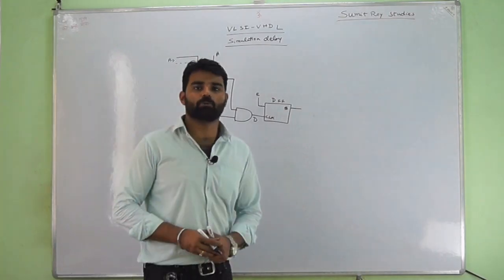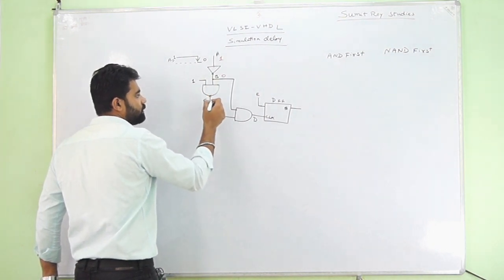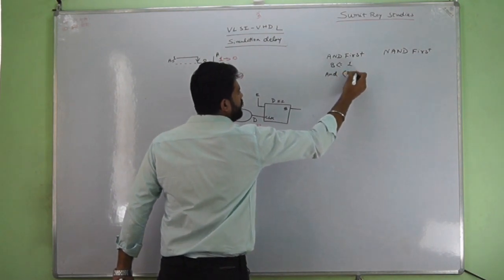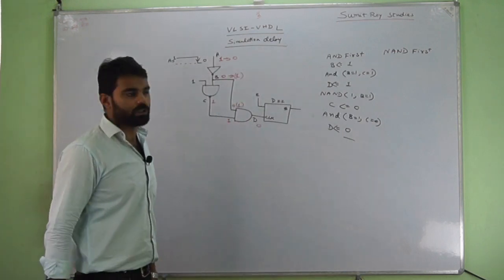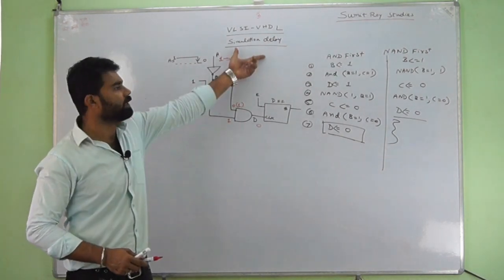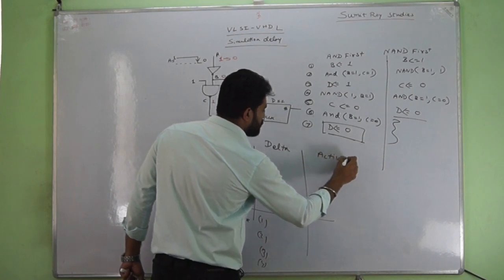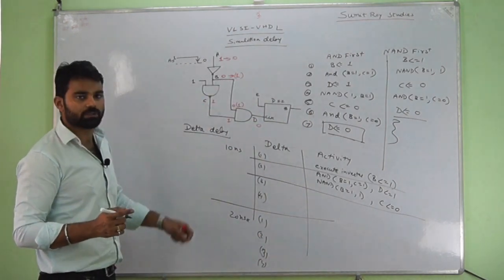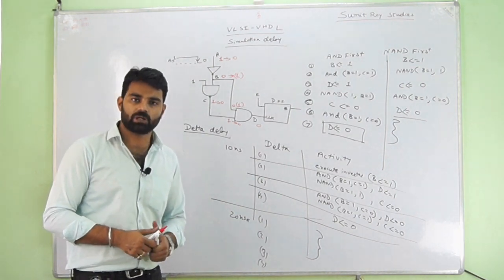Delays in VHDL (Part-2) simulation delay Delta delay